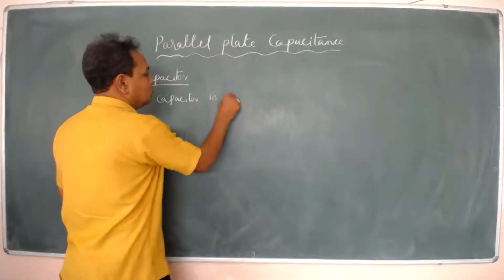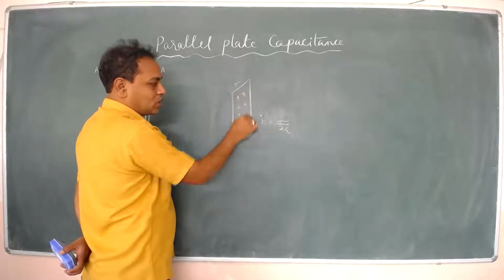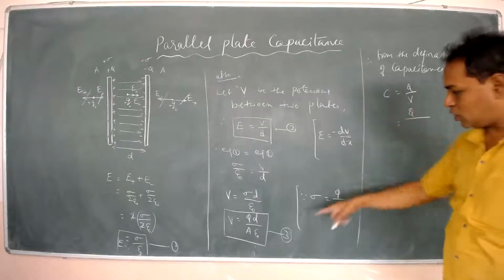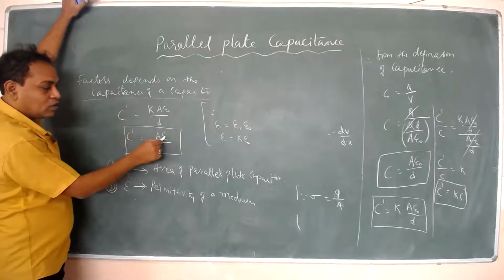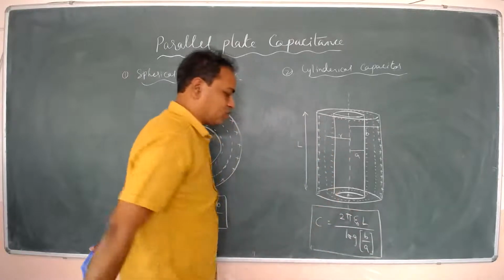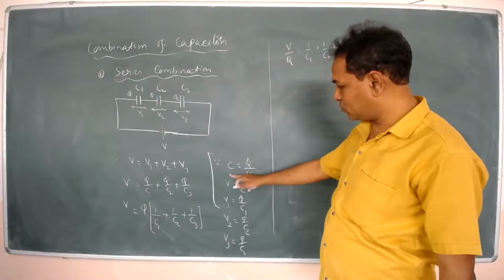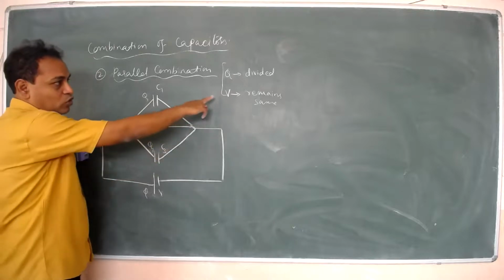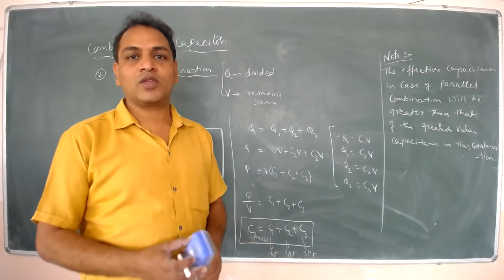PHYSICS PU II ELECTRIC POTENTIAL AND CAPACITANCE 5 BY P RAMANARAO 13 08 2021